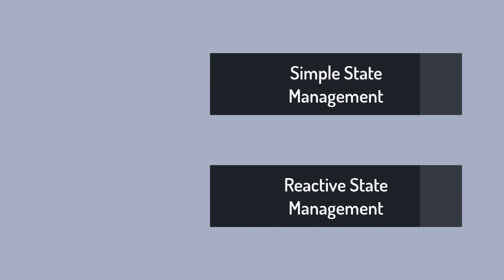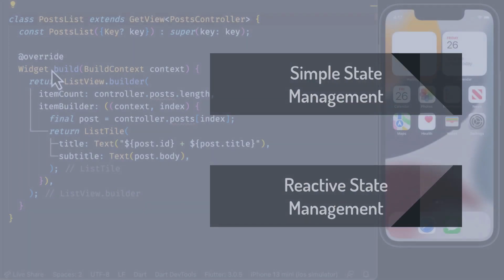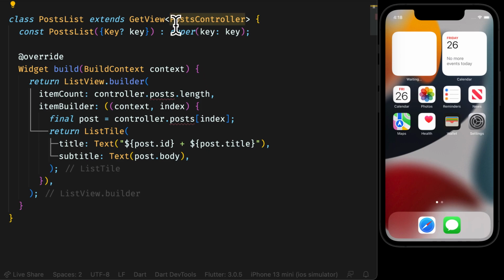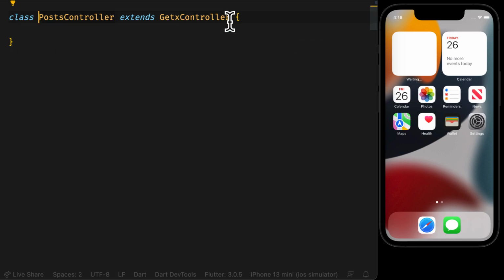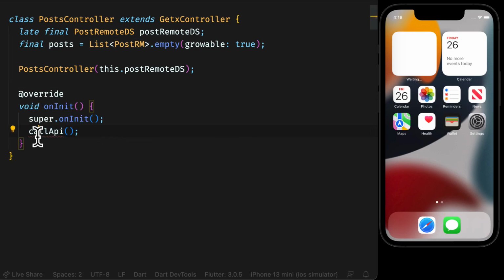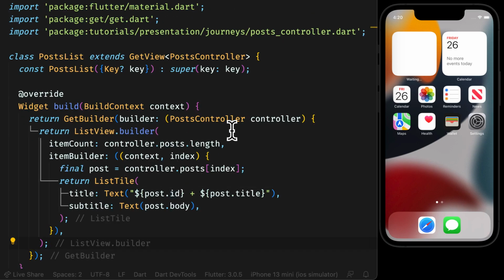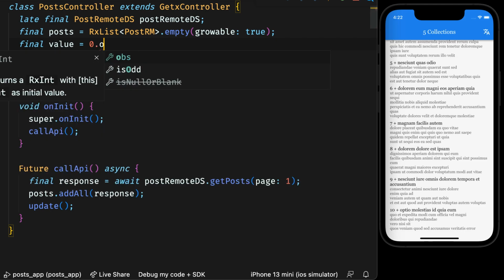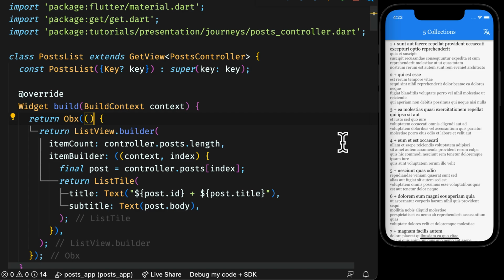Learn simple and reactive state management using GetX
TIMELINE
00:00 - Intro
00:48 - Simple State Management
02:15 - Reactive State Management

Learn easiest way to manage state using callbacks and reactively with GetX.

Support!!